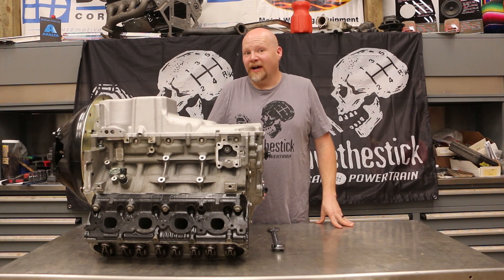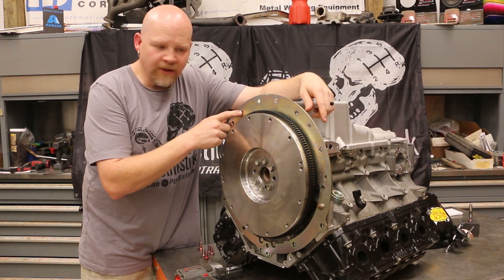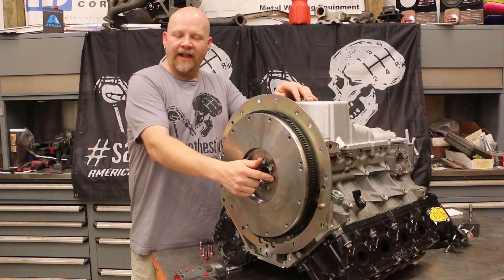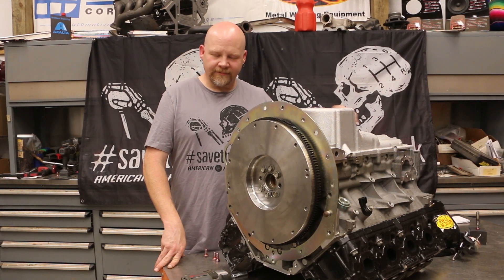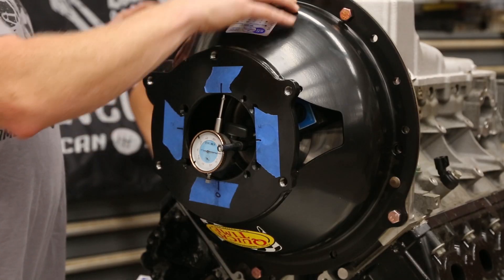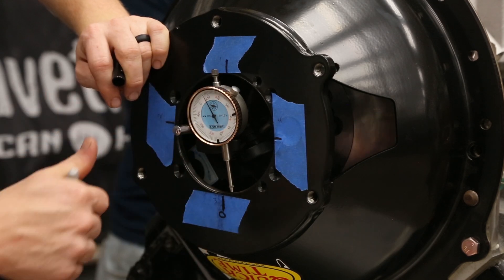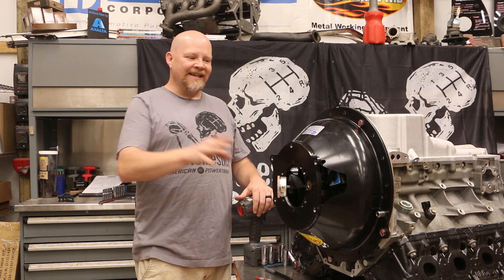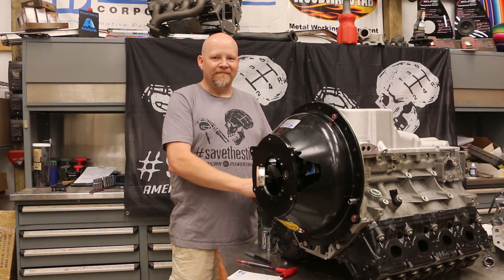How To Index Your Bellhousing!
Any time you change bellhousings for a manual transmission, it is critical that you measure the bellhousing for concentricity to the centerline of the crankshaft. The maximum offset radius is .005", if your transmission is off center by more than this, the input shaft runs cockeyed, putting severe stress on the input shaft bearings. This means hot spots and premature failure. Additionally, the shifts will be harsher and your transmission will be noisy. If your transmission is new, failure to index the bellhousing will void the warranty.

The reason this is necessary is because even though the parts are made for each other, that doesn't mean they are all the exact same. .005" is the width of 5 human hairs, that is a fairly tight window. Just installing the dowel pins poorly can shift the bellhousing well outside of the window. In many cases, this is just to verify that the bellhousing is centered, but if it isn't, then you have to address the problem.

Fixing an offset bell is easy with offset dowel pins. These are readily available for most engines and take a few minutes to install, setup, and lock in place. Jefferson takes you through the entire process of setting up the dial indicator, how to find the "zero point" for your measurements, and finally how to correct the offset with replacement dowel pins.

For this project, we are using a 2015 GM L83 Gen V LT-series engine with a new flywheel and a new @HolleyPerformance  QuickTime Bellhousing for a @TREMECPerformance TKX trans.